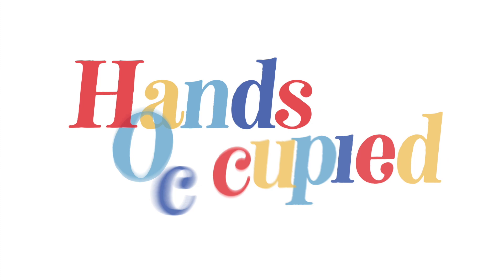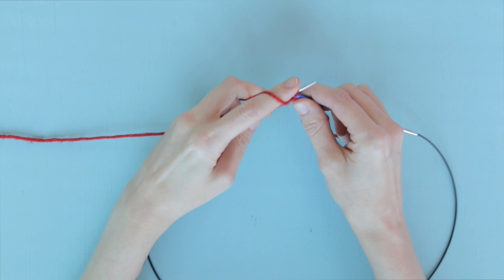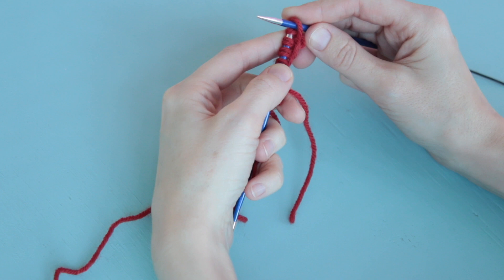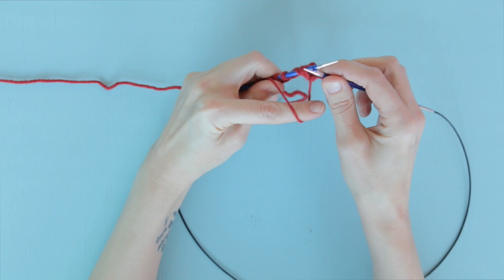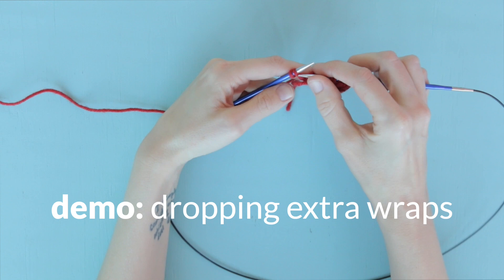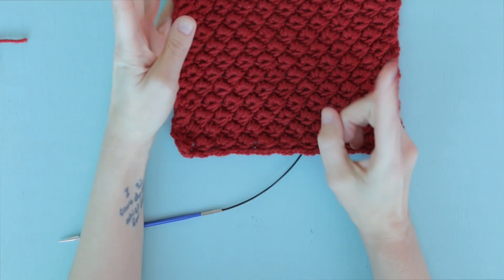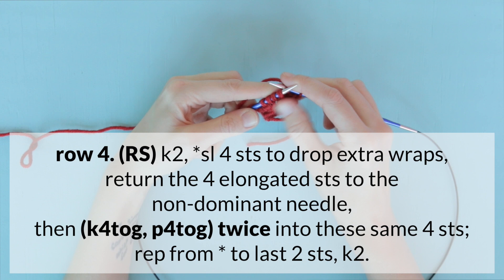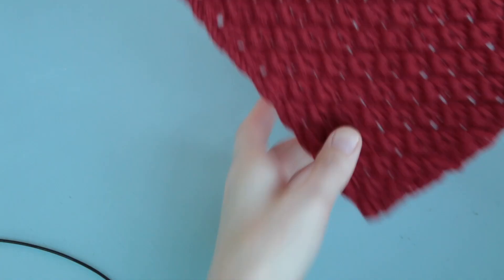Anemone Stitch | Hands Occupied Knitting Tutorial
Learn how to knit the deceptively simple Anemone Stitch, a dense stitch with delightfully vintage vibes and a clear right and wrong side. (Personally, I can't stop thinking about how pretty this would be as a cardigan.)
Note: If you've been following along on Instagram, you'll know that my smaller dog, Storm, passed away last week. She had been ill for awhile, so Hands Occupied/this video release was put on the back burner as life took priority. Thank you for your patience and understanding. For those wanting to read about Storm's final months, I'll direct you
ANEMONE STITCH PATTERN
Knitting skill level: Easy to Intermediate

CO a mult of 4 sts
row 1. (WS) p, wrapping yarn twice for each st.
row 2. (RS) *Sl 4 sts to drop extra wraps, return the 4 elongated sts to the non-dominant needle, then (k4tog, p4tog) twice into these same 4 sts; rep from *.
row 3. (WS) p2, * p, wrapping yarn twice for each st; rep from * to last 2 sts, p2.
row 4. (RS) k2, *sl 4 sts to drop extra wraps, return the 4 elongated sts to the non-dominant needle,  then (k4tog, p4tog) twice into these same 4 sts; rep from * to last 2 sts, k2.
Rep rows 1-4.

Please note that stitches are presented using the Craft Yarn Council's standards and abbreviations

Yarn: Kelbourne Woolens' Germantown in Scarlet.

Needles: Prism Aluminum Options Interchangeable Circular Set by Knit Picks
Check out Heidi's book, Latch Hook: 12 Projects for the Modern Maker

(Yes, I have a Facebook & Twitter for Hands Occupied, but am not very active in those spaces.)